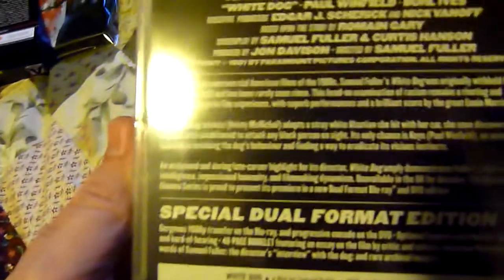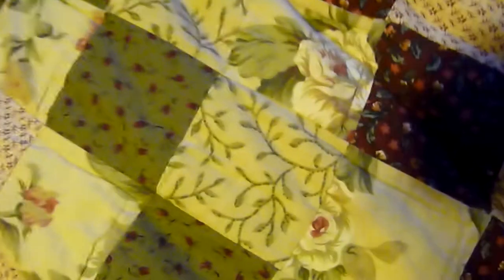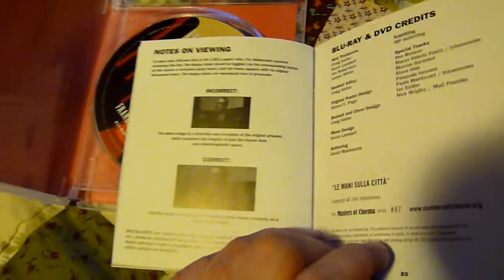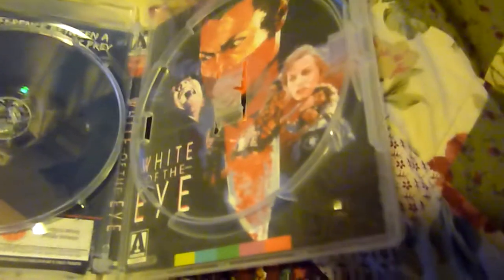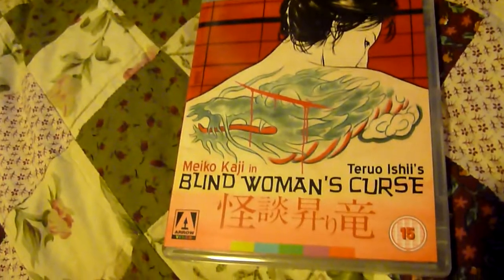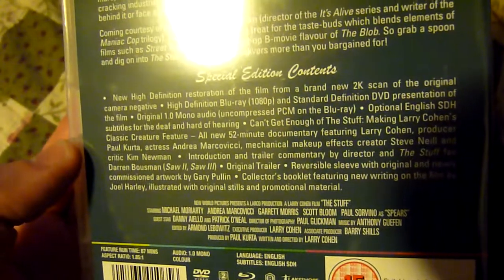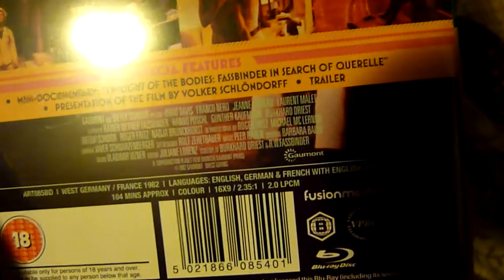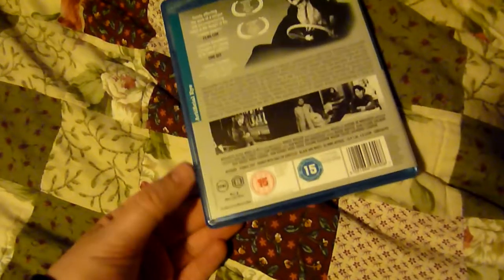Blu-ray and DVD Update - March 2014 - Part 7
Here is Part 7 of my March 2014 update